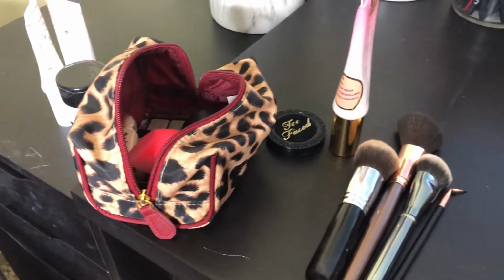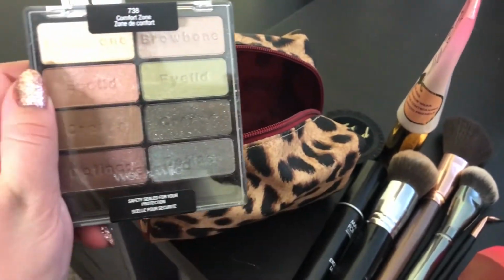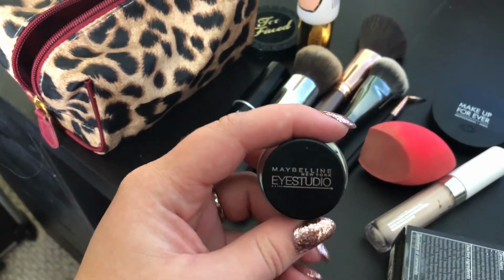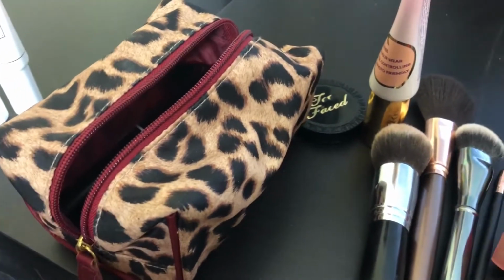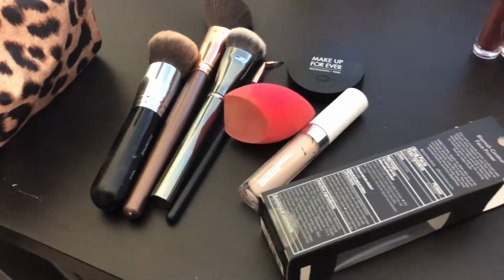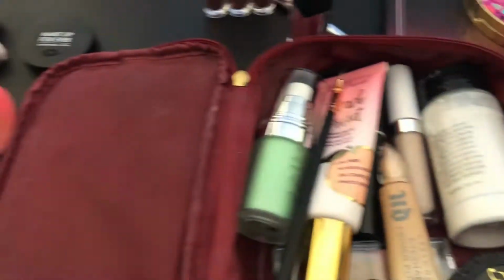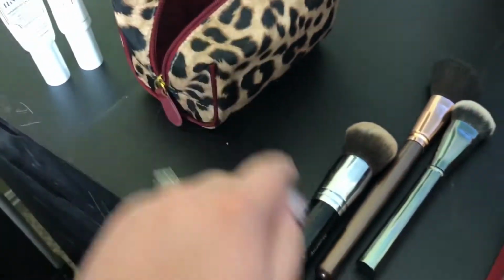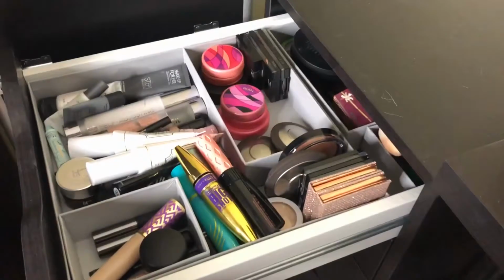Weekend Vlog Episode #1 | TAVVVLES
I went home to idaho this past weekend so I decided to vlog about it! I show you what I usually pack as beauty products and also see a quick everyday makeup look! So if you want to see what all I did, this is it!
Welcome to my Weekend Vlogs :)